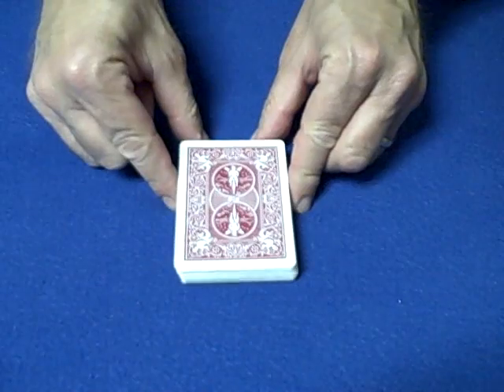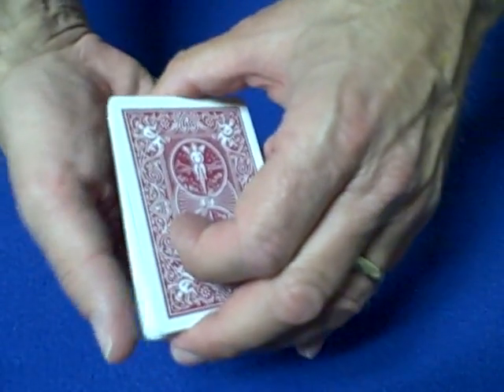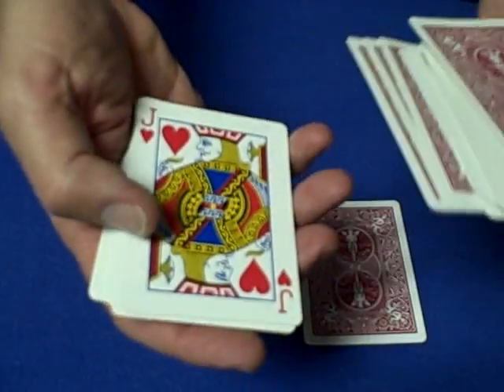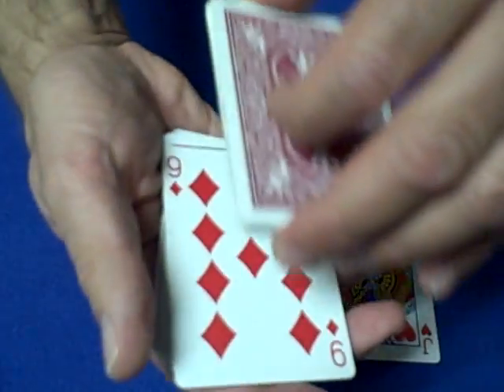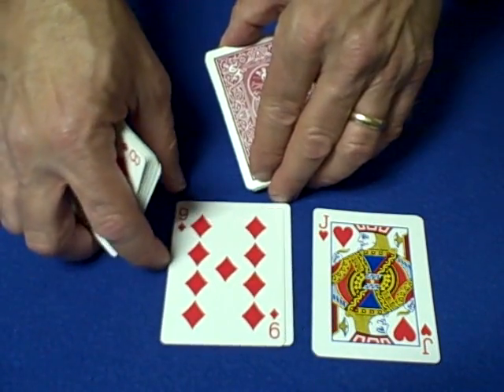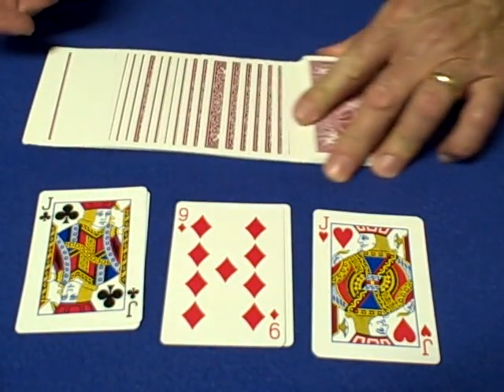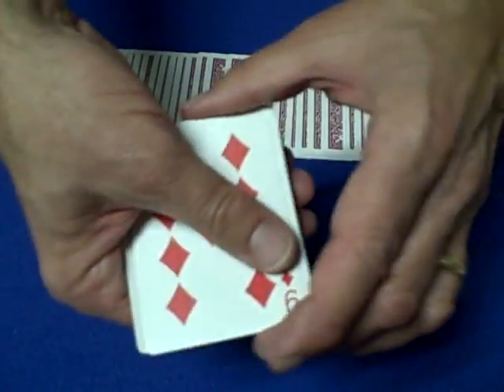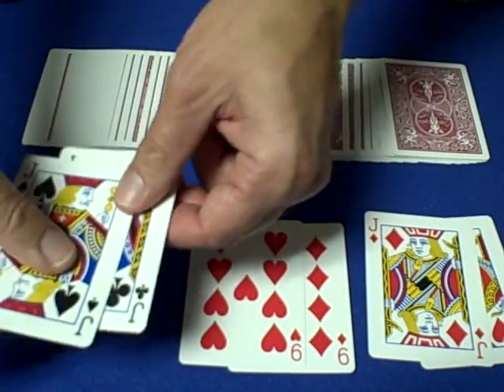Three Card Surprise - Card Tricks For Beginners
BEGINNER CARD TRICKS REVEALED. One of the best beginner card tricks revealed in this tutorial.